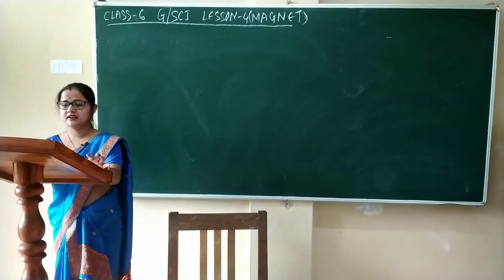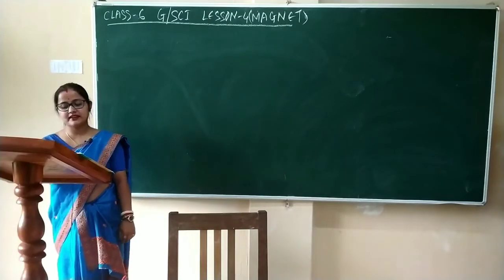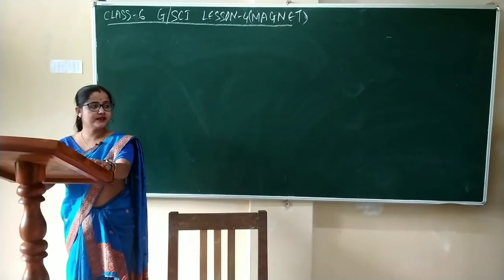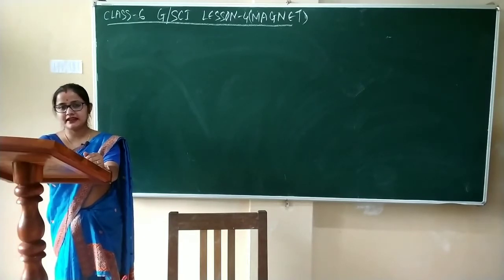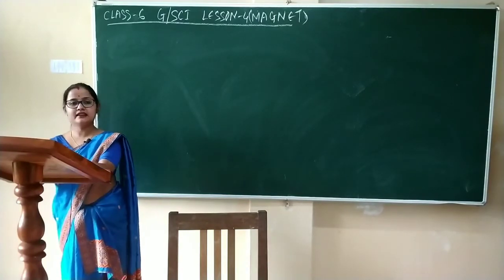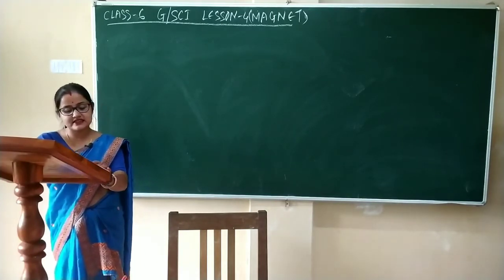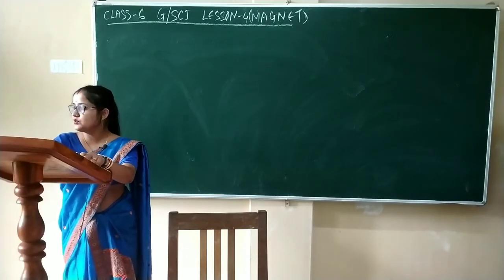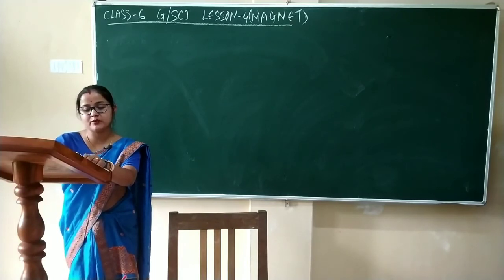CLASS VI GENERAL SCIENCE LESSON 4 BY MRS. RAJNANDINI